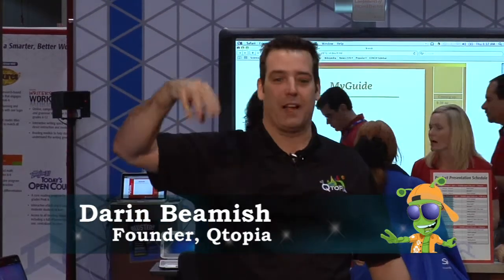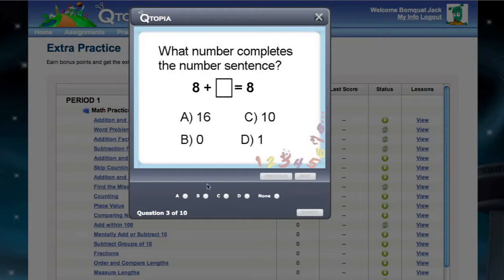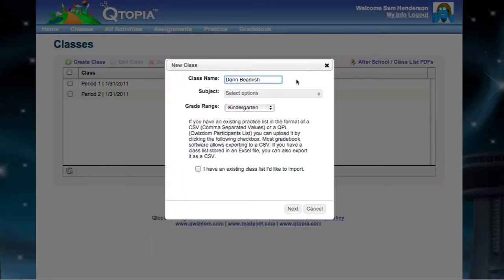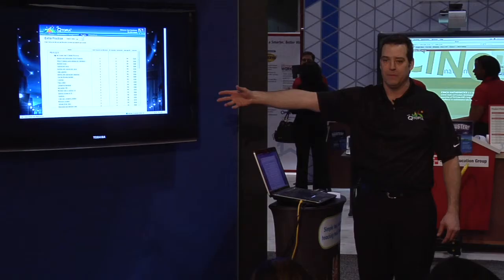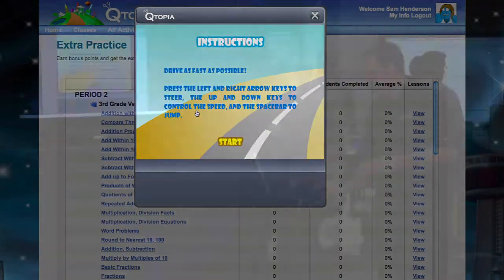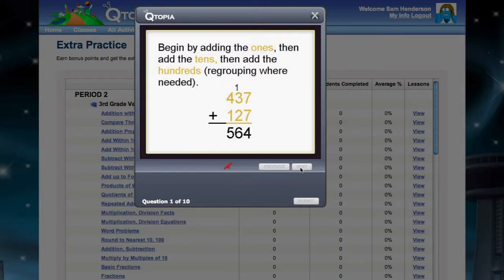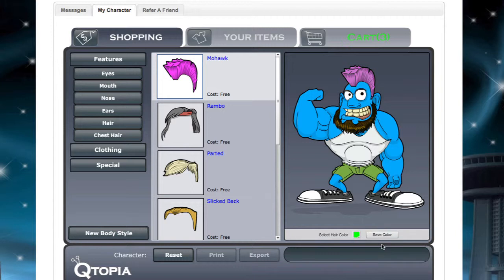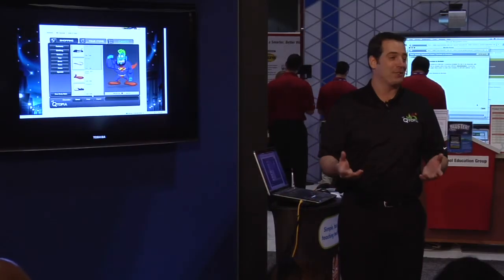Qtopia Presentation (Part 1:2)